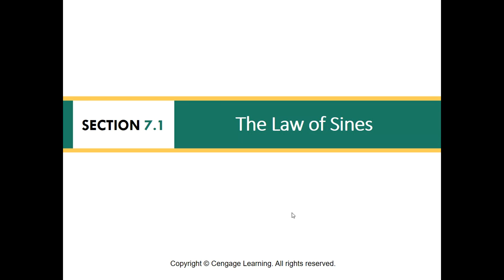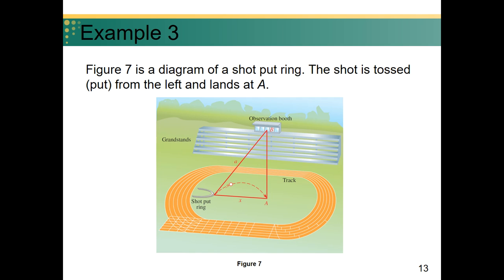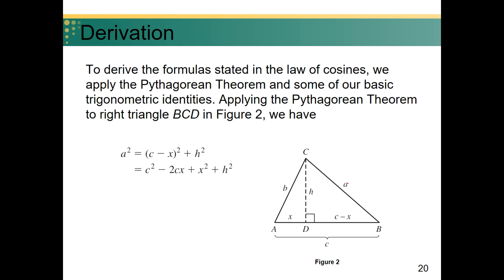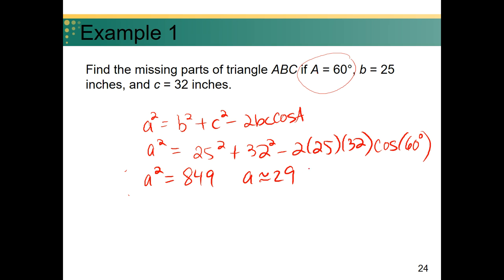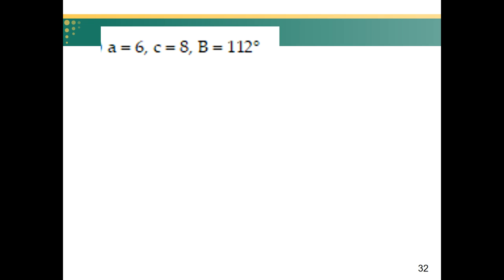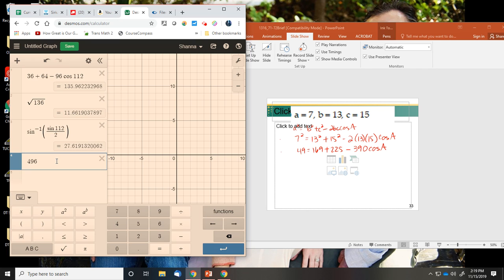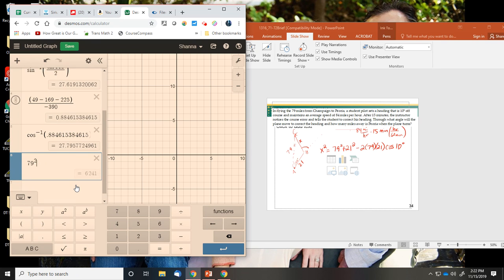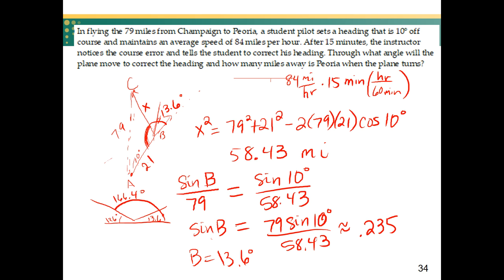Untitled: Nov 15, 2019 2:27 PM